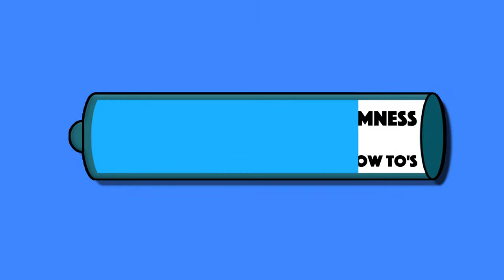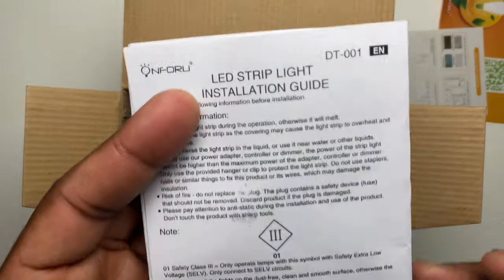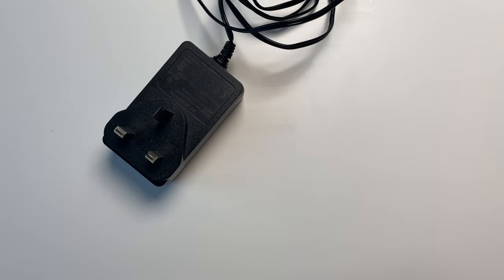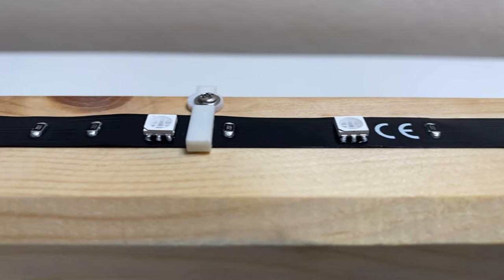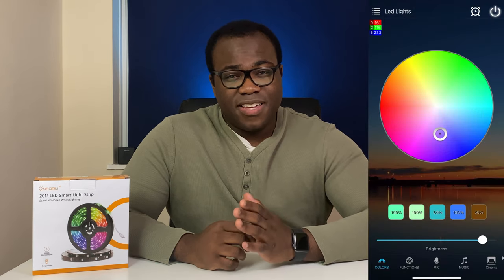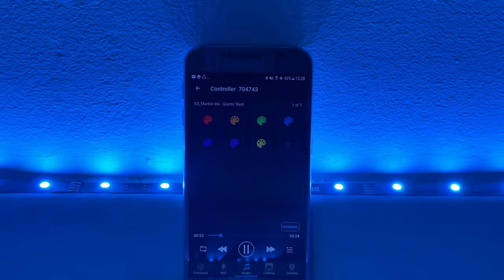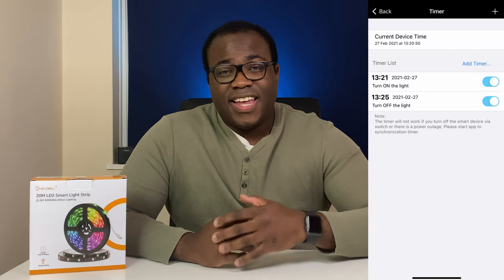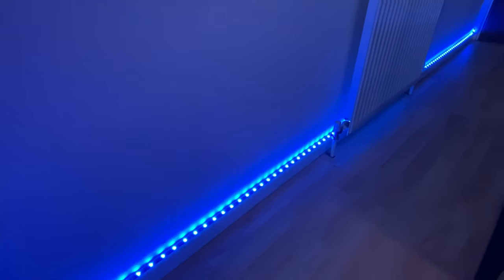Onforu Smart LED Light Strip Review and Installation | Designing a smart home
Looking for lights that will help create a unique atmosphere with some great ambiance lighting in any room, behind any TV or at any function, then this Smart LED Light Strip from Onforu will definitely be able to do just the job.

With an over 50,000 hour lifespan and A++ Energy efficiency rating make this an ideal color changing lighting kit that isn't going to contribute excessive to your household bills.

In this video, I show you the onforu led strip light installation and setup.

As well as being smart, this Wifi RGB light strip is compatible with Alexa and also works with google devices so you will be able to add this LED light strip to any existing smart home tech that you have already got around the house and control it easily by asking: "turn led lights on", "turn led lights to red" etc.

You can control of the LED lights in three separate ways, firstly Amazon Alexa or Google assistant (Echo or Google Home Smart Speakers or the Alexa and Google Assistant app, available on the Google Play Store and Apple App Store), via the included (in the box) remote control and by using the Magic Home Pro app (also available on the Play Store and App Store).

Within the app you can control the light (choose from over 16 million colours), frequency/ speed, different light modes, synchronise the LED lights with music, either from an external source using the Mic function or from the in app playlist using the Music tab. There is a timer function to allow you to schedule lighting phases if you want to make to process automated.

The LED light strip Installation is very straightforward following the instructions. The LED light strip secures to a surface via its self adhesive back which is very sticky and firmly grips to surfaces. If you find that it isn't sticky enough, extra sticky foams pad and screwable clips are included in the box. You'll find that the 20m LED light strip (provided as 2 rolls of 10m light strips) will go a long way and will easily supply a large room.

As you can see in the video I installed the LED light strip in my office where I create all of my videos and intend to start streaming from, so this addition to the aesthetic of the room is greatly welcomed as they make ideal lights for a gaming setup.

With an over 50,000 hour lifespan and A++ Energy efficiency rating make this an ideal color changing lighting kit that isn't going to contribute excessive to your household bills, will make you happy lighting your home with and works with Alexa and Google Home.

Thank you to Onforu for supplying this great quality wifi smart mobile control led strip lights for me to install, test and review.

All of my videos are filmed on an Apple iPhone 11 using FilmicPro and edited on a Mac Mini using Lumafusion.

Andre.